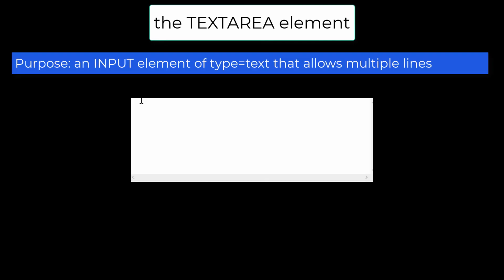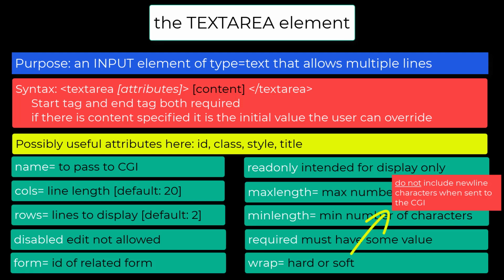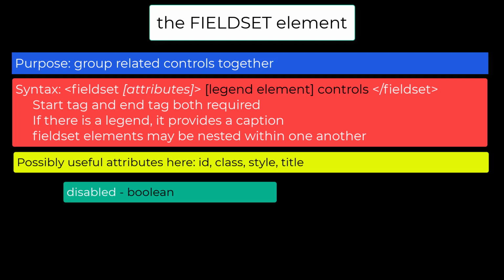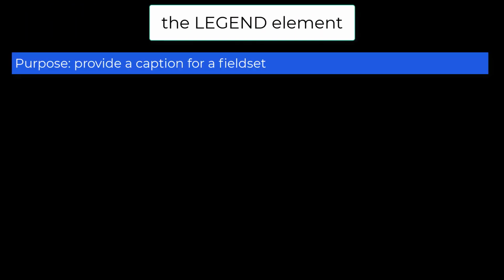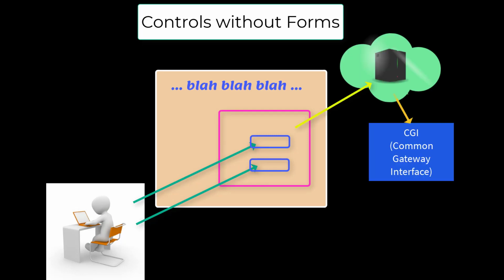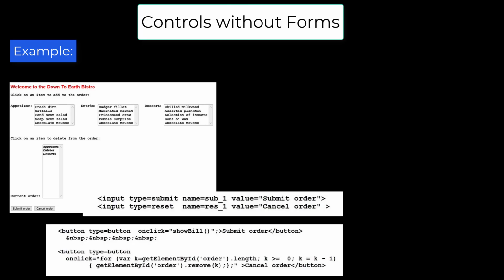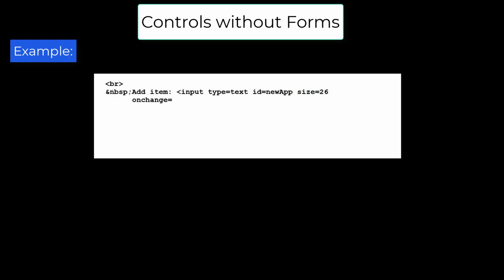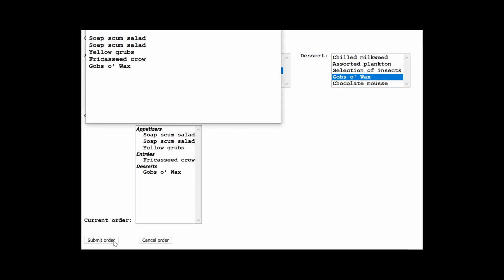Creating Websites: Lesson 18, Part 2: More controls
We wrap up this lesson on controls by looking at TEXTAREA, FIELDSET, and LEGEND. Then we discuss briefly the possible use of controls with using forms.